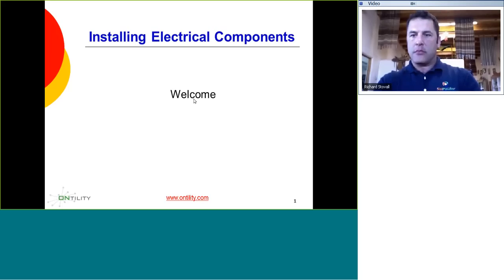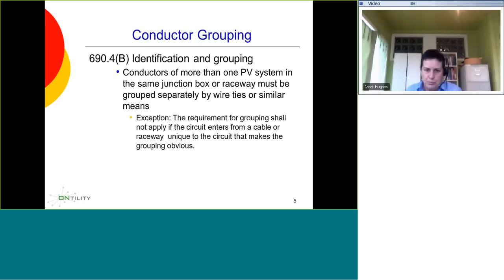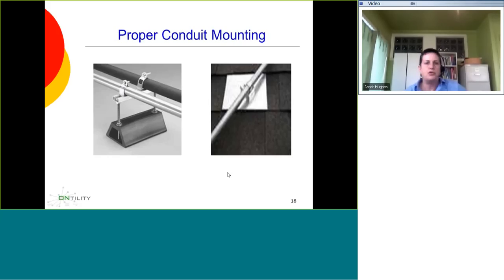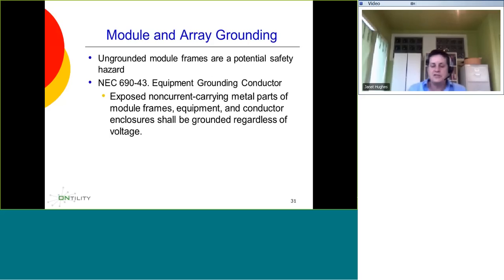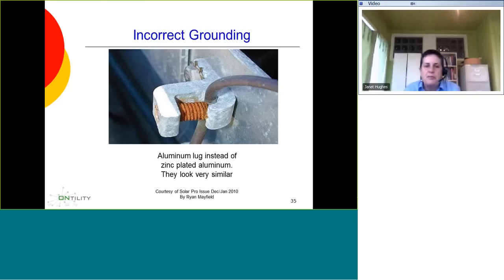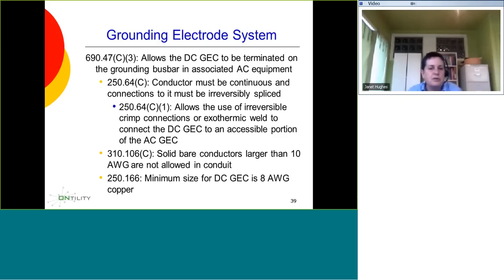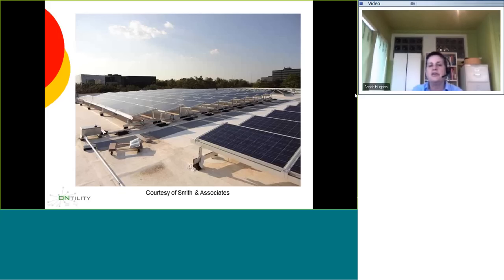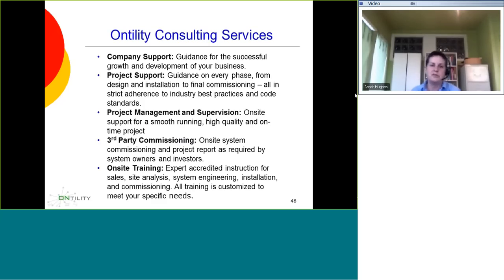SolPowerPeople SolarMOOC Lecture 4 Janet Hughes (Installing Electrical Components)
Janet Hughes from Ontility joins SolPowerPeople for the SolarMOOC lecture on NABCEP JTA topic domain "Installing Electrical Components".